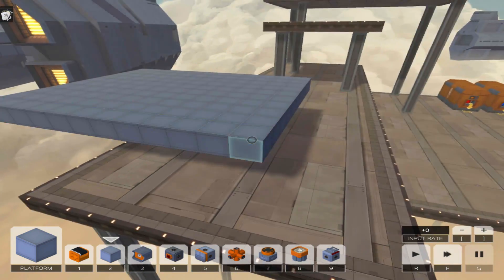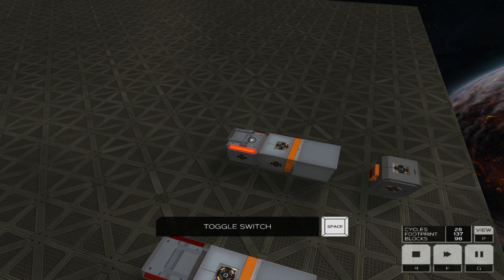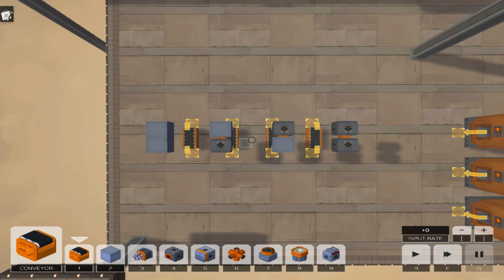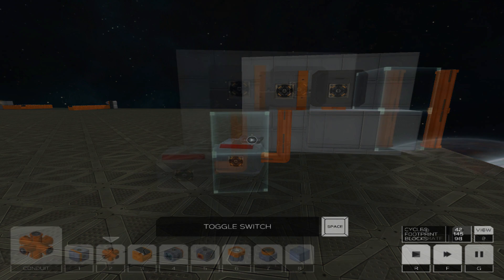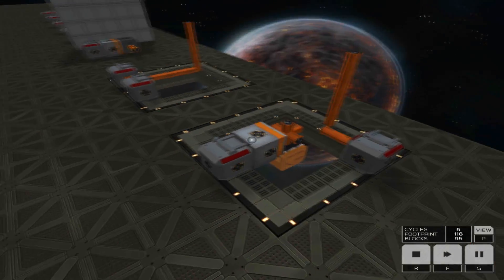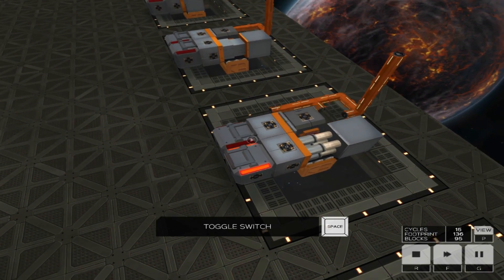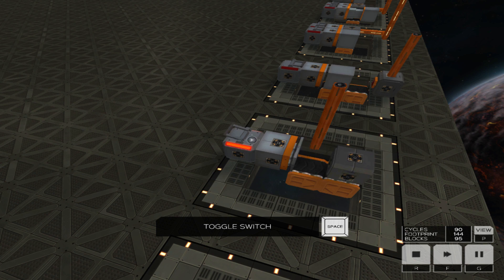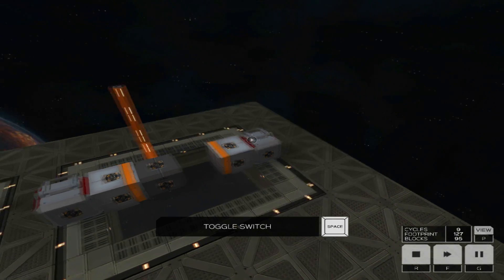Infinifactory Research - Logic and Circuitry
Hey there folks, just another quick video about infinifactory! Hope you enjoy, and if you haven’t played the game already, I would suggest you buy it! It’s awesome!